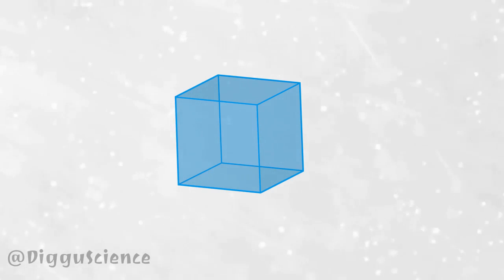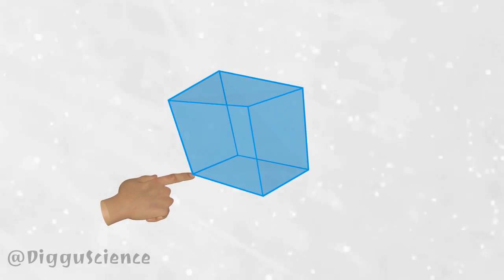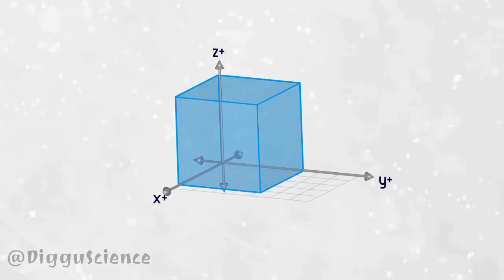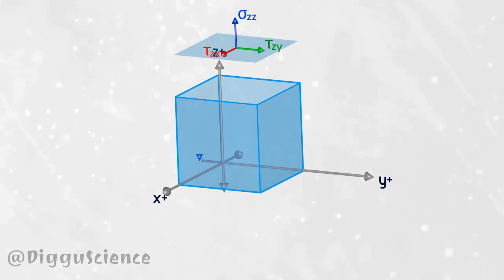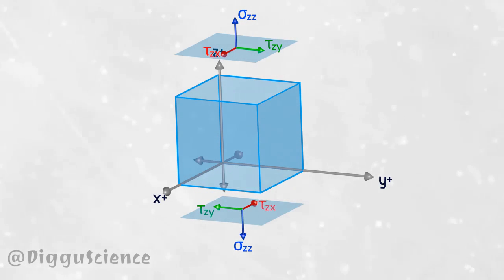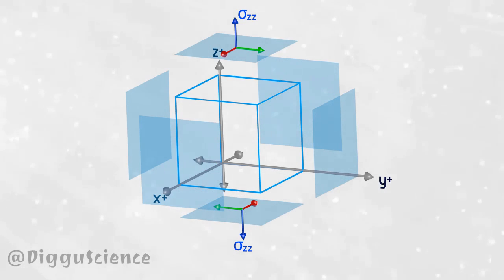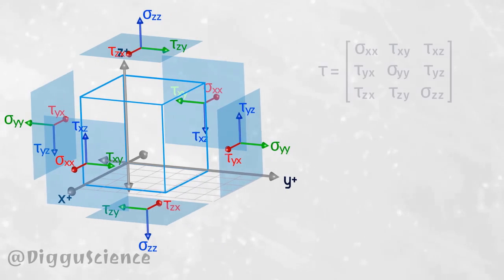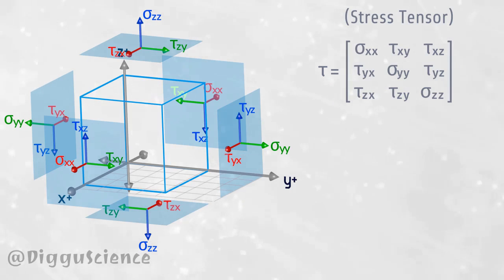Introduction To Stress Tensor Fluid Mechanics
A stress tensor in physics is defined as a second-rank tensor with nine components that describe internal forces within a solid body under external forces. It consists of three normal stresses and six shearing stresses, representing forces per unit area acting on specific surfaces within the body.